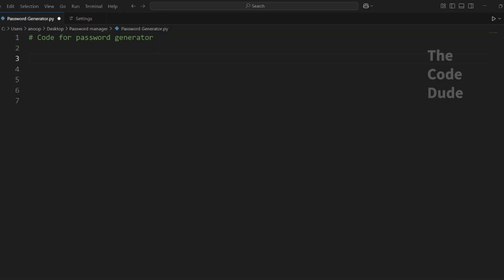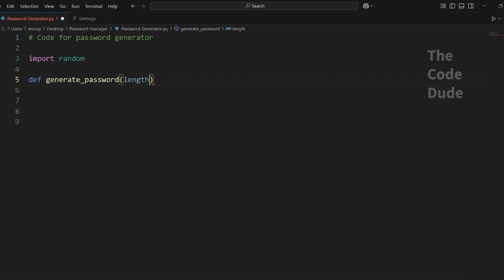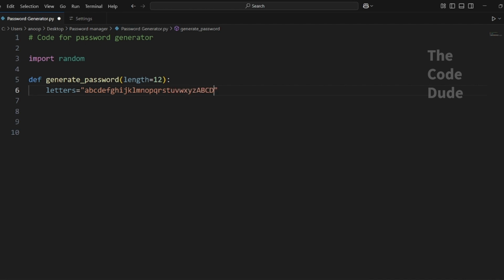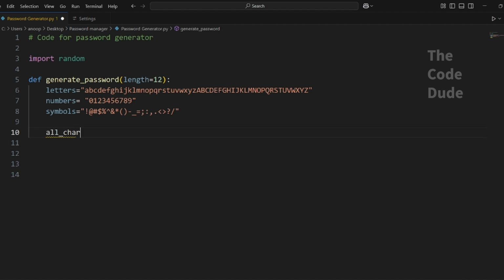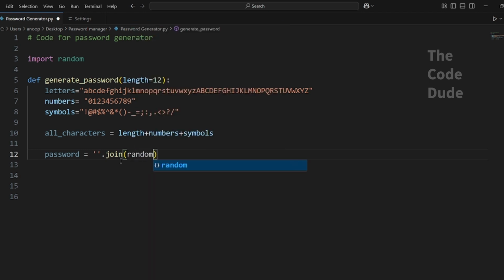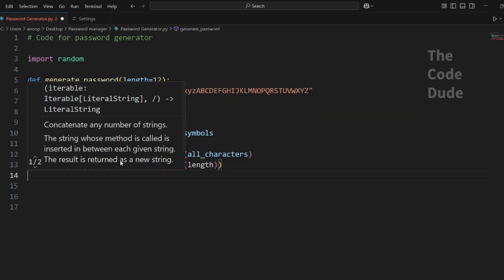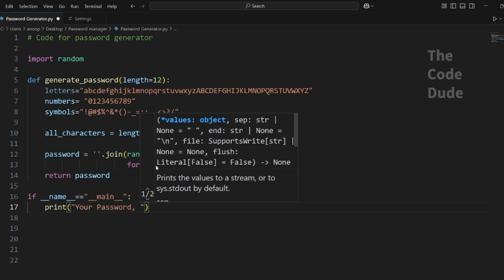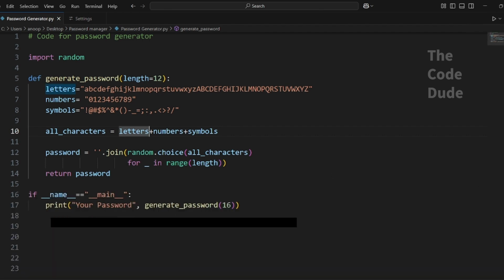How to generate password using python.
Learn to generate random complex passwords using python.